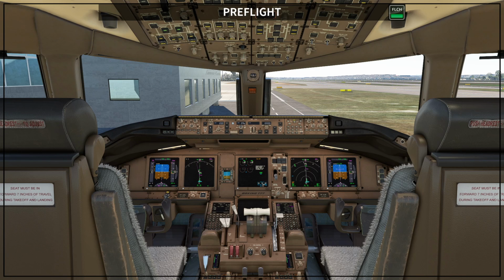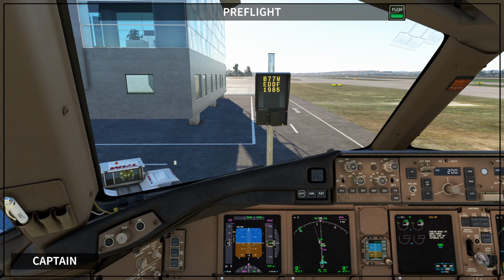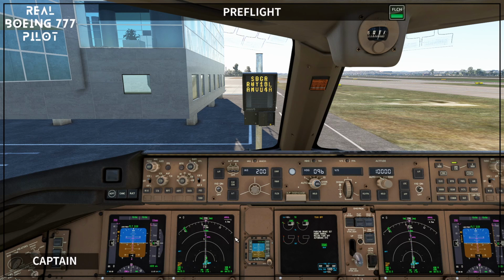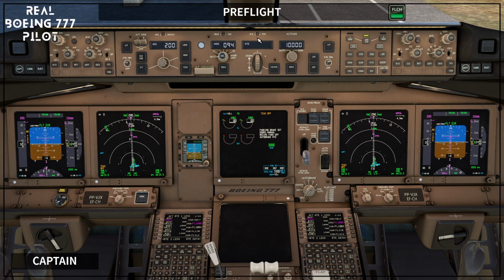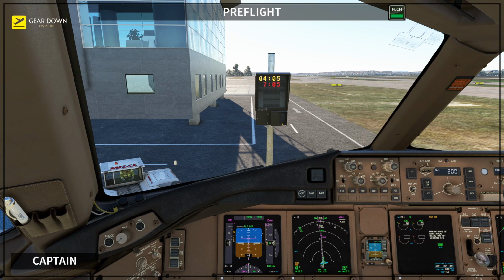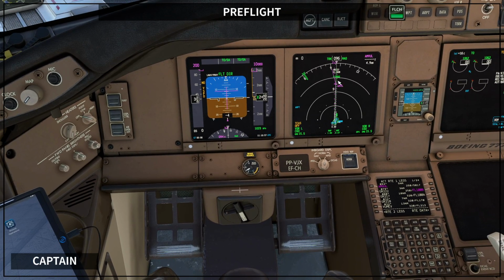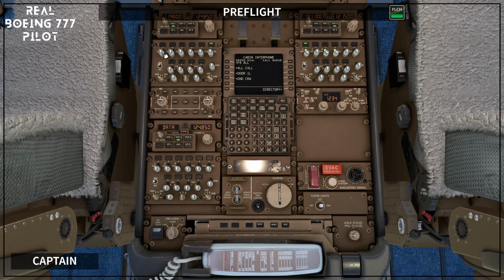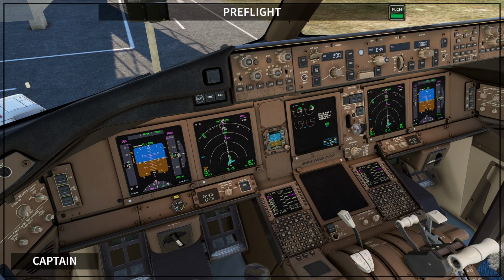PREFLIGHT PROCEDURE - CAPTAIN - B777 NORMAL PROCEDURE